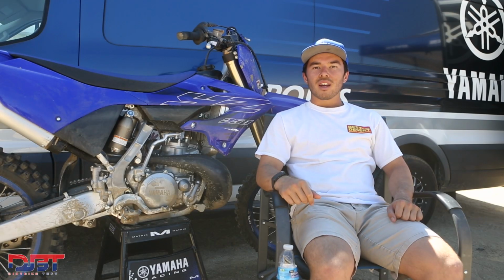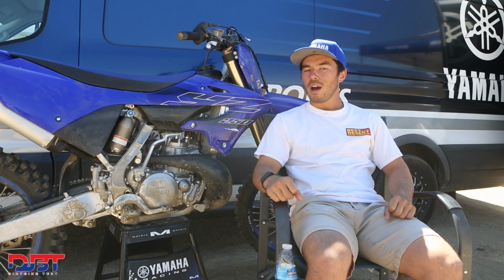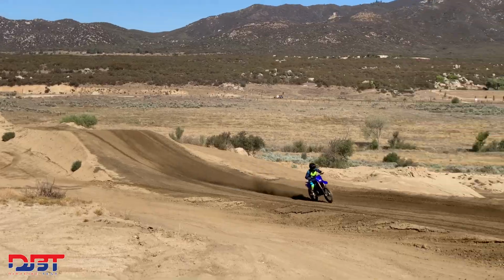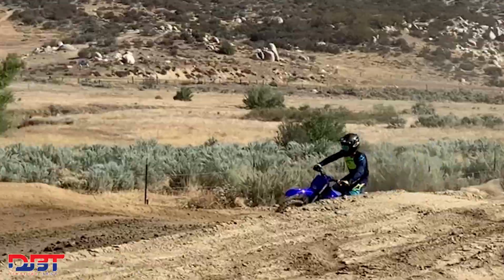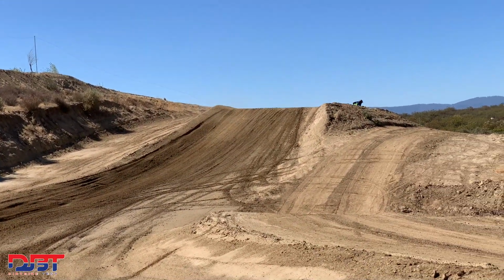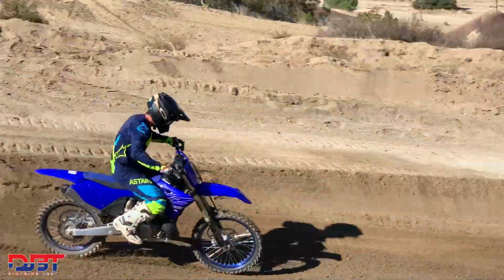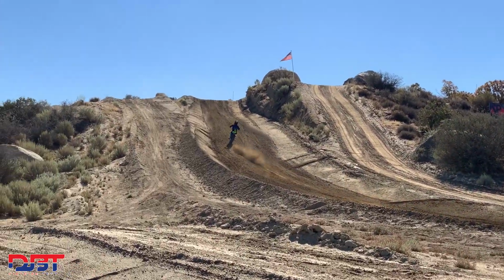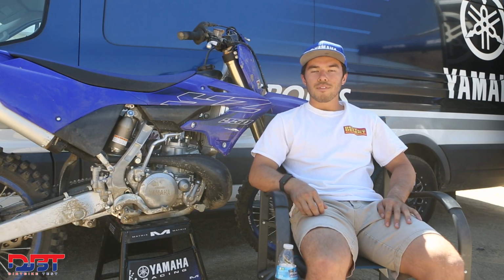Riding Impression: 2022 Yamaha YZ250 Review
DBT's @TrevorHunter224 was on hand at Cahuilla Creek MX to shake down Yamaha's revamped 2022 YZ250 two-stroke and compare it to the 2021 and older models. Check out the link below to read our full First Riding Impression!